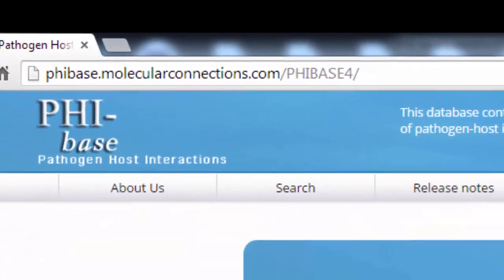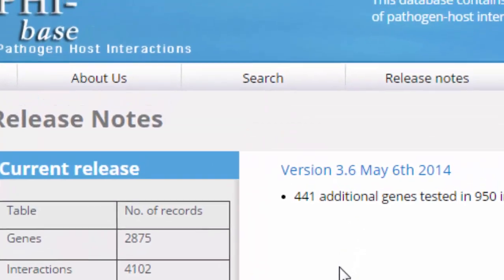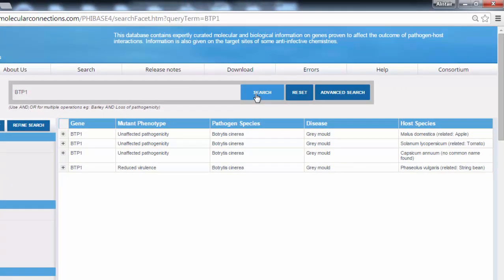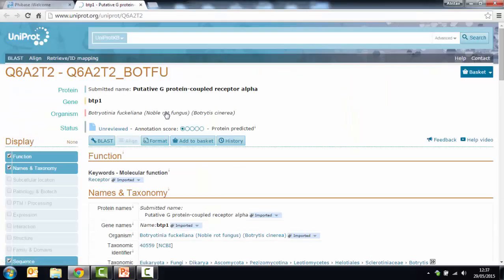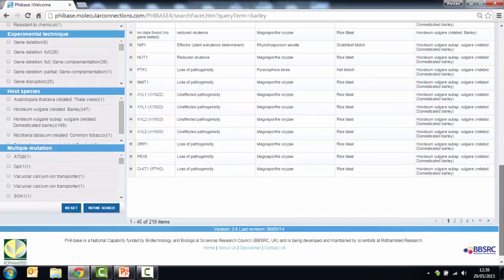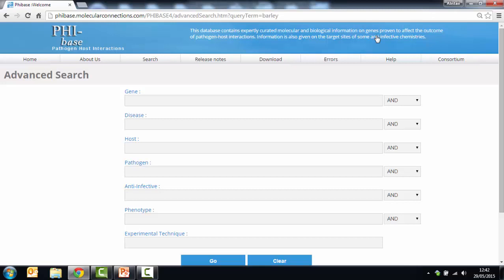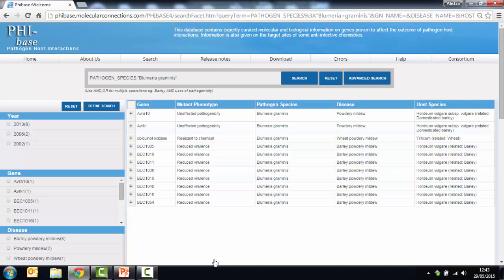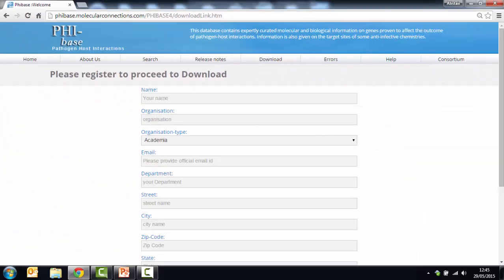phibase4 intro Oct 2015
An introduction to the Pathogen Host Interaction Database (PHI-base).

Previously available on the 'bioinf resources channel' Oct 21, 2015.